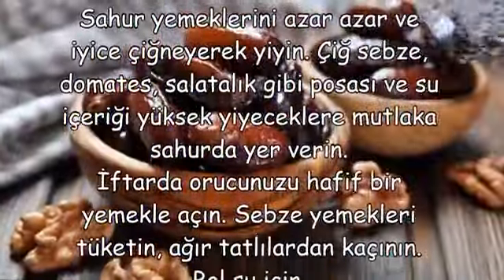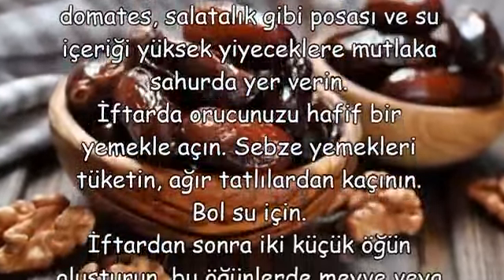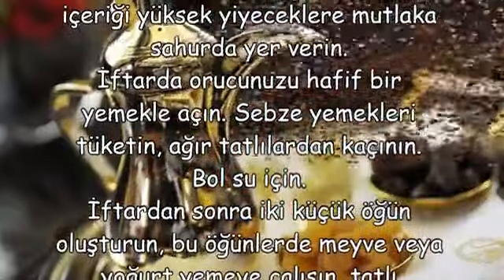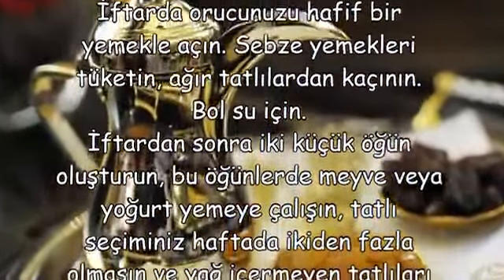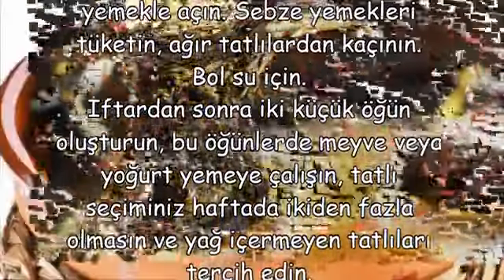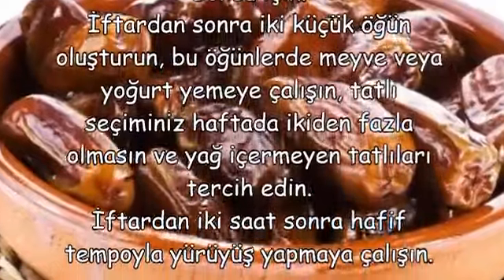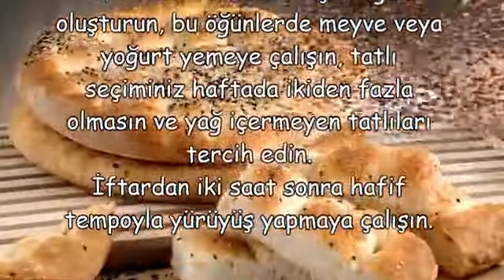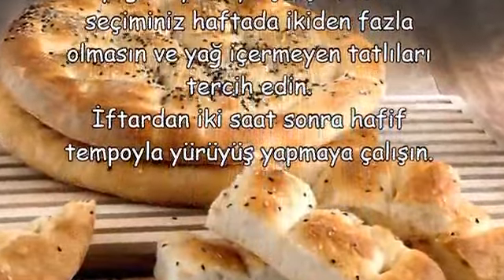Dikkat Ramazanda Kilo Almayın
Dikkat Ramazanda Kilo Almayın,ramazan diyeti 10 kilo,ramazanda kilo vermek,Oruç Tutarak Zayıflayamassınız,oruç tutarken zayıflayanlar,oruç tutarak zayıflama kadınlar kulübü,oruç tutarken 5 kilo vermek,oruc tutarak zayiflayan varmi,oruç tutarak kilo veren varmı,oruç tutarak zayıflayan adam,oruç tutarken diyet listesi,ramazanda 10 kilo vermek

Biz, ilaçsız yaşamı savunuyoruz. İnsan vücudu bir bütündür. İyilik ve sağlık hali, insanın fizyolojisiyle, psikolojisiyle, yaşadığı çevreyle, yedikleri içtikleriyle, duygulanımıyla birlikte oluşur. İnsan organizması, hastalıklardan korunabilme ve hastalandığı zaman kendi kendini iyileştirebilme yeteneğine sahiptir.

Gerçek yaşam ilaçsız yaşamdır.